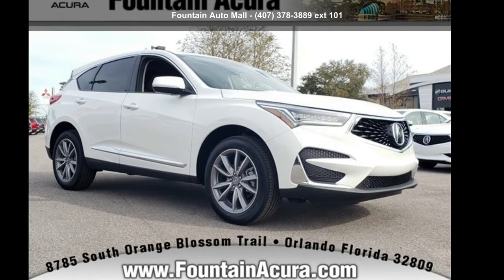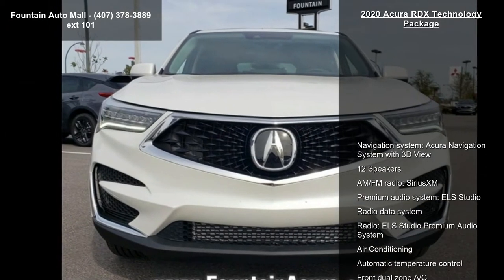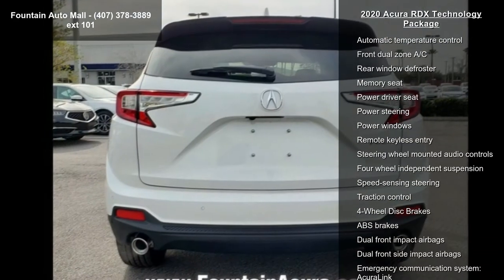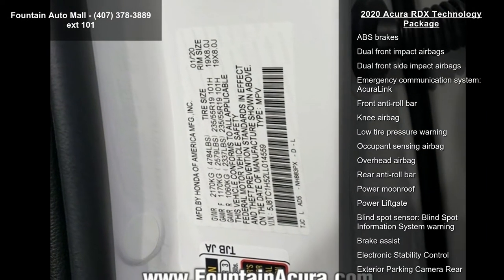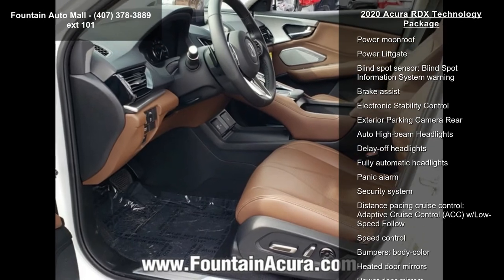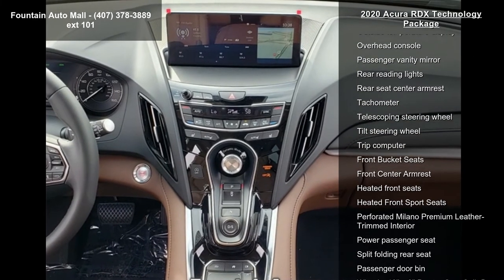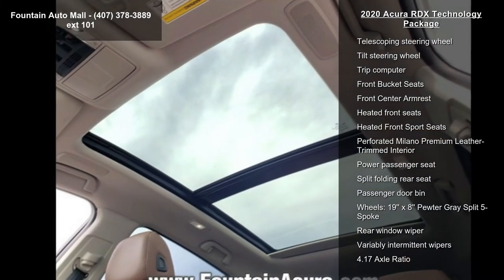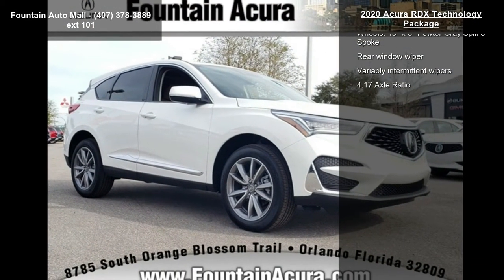2020 Acura RDX Technology Package